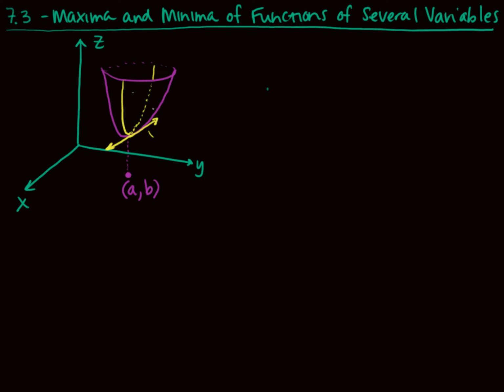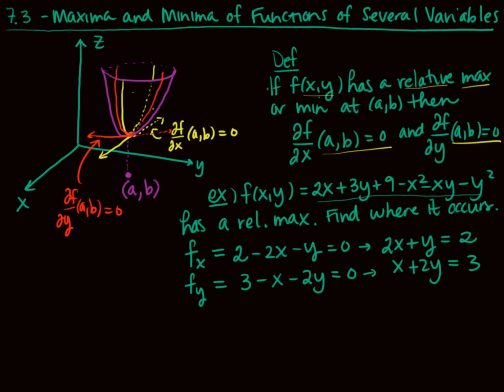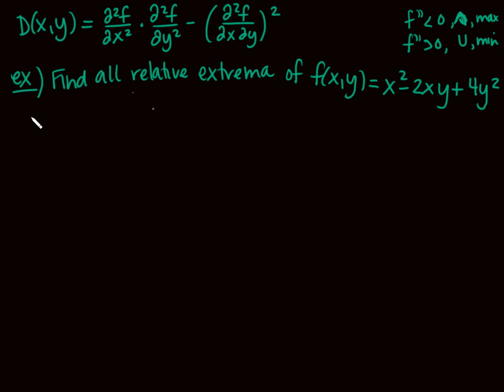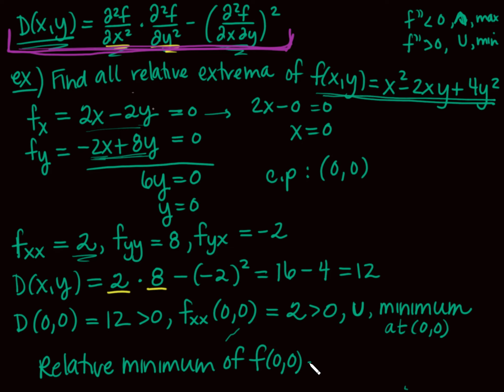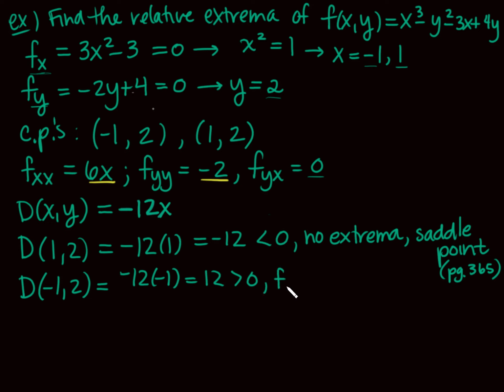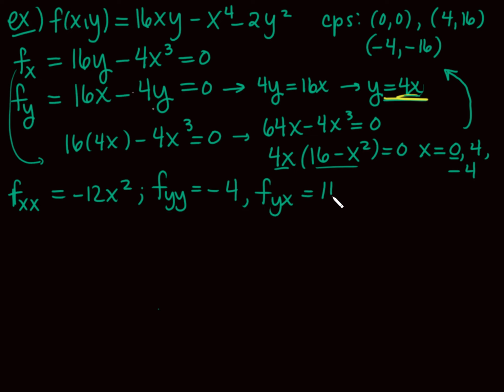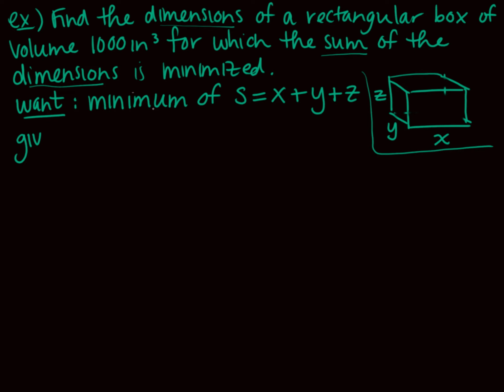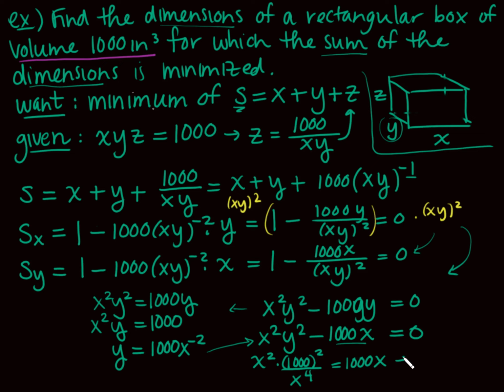Section 7.3 Maxima and Minima of Functions of Several Variables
Examples of finding relative extrema of functions of two variables.